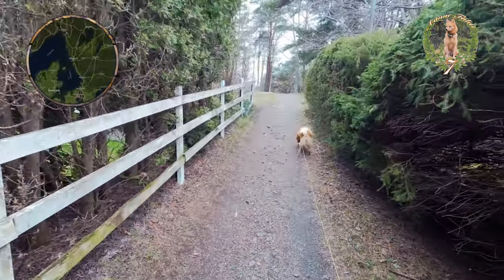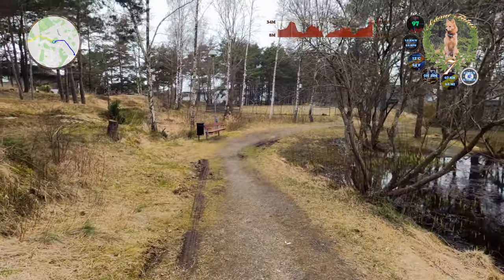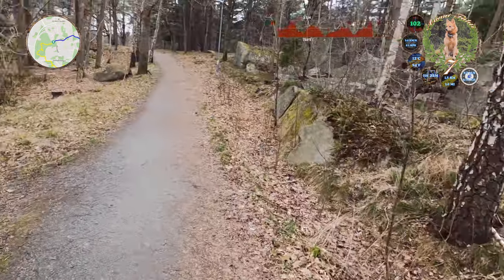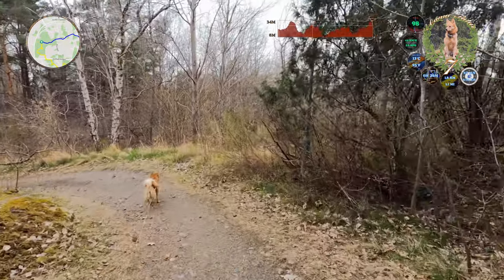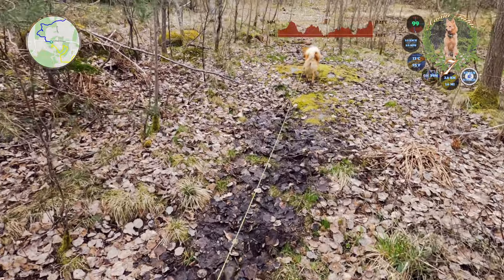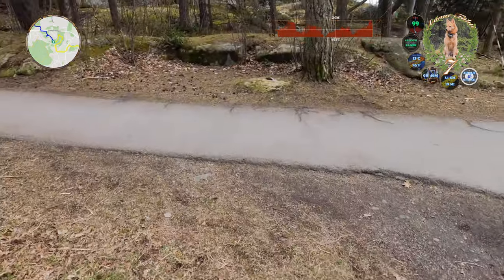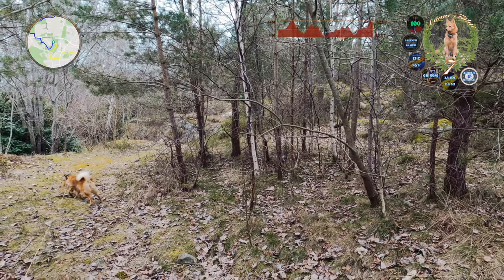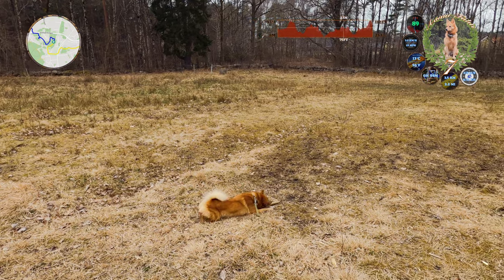Finnish Spitz Weaves In and Out of Forests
A gray morning and I decided to walk in the neighborhood. There's a lot of small forests linked together so we can spend most of the walk weaving in and out of them, staying most of the time in forest. Aamu likes going to places she isn't that often and is happy when we do these kind of things.

The Adventures of Aamu Tähti (Morning Star in Finnish).
00:00 Intro
03:54 Wishful Thinking
06:58 No Path Forward
10:42 Horse Pen Stick Play
12:35 Local Forest
14:34 Outro

20230415 Aamu Walks